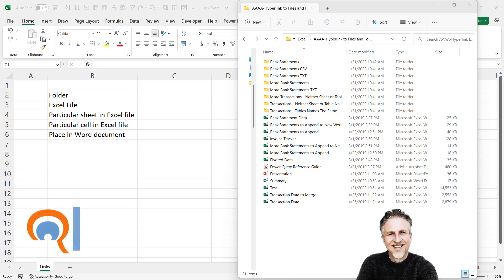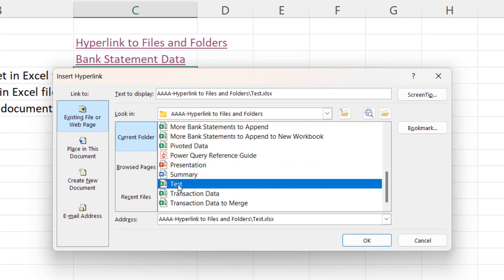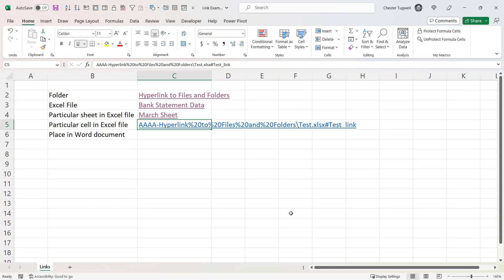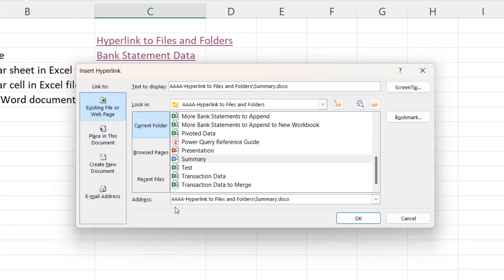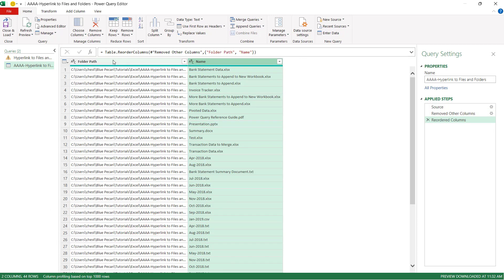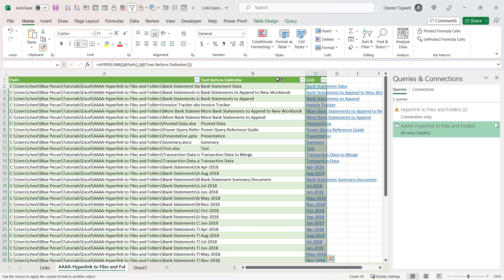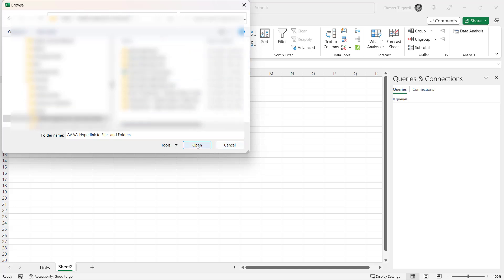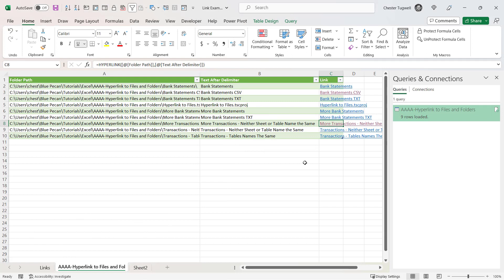Hyperlink to Files and Folders in Excel | Create Links to all Files and Sub-folders in a Folder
In this Microsoft Excel video tutorial I explain how to create hyperlinks to files and folders in Microsoft Excel.  The tutorial features the HYPERLINK function and Power Query.  Power Query can be used to list all the files and sub-folders within a folder.

Table of Contents:

00:00 - Introduction
00:21 - Link to a specific folder
00:57 - Link to specific file (Excel, Word pdf etc)
01:24 - Link to a specific sheet in an Excel workbook
02:15 - Link to a particular cell in another Excel workbook
03:52 - Link to a particular place in a Word document
05:00 - Create links to all files in a folder and its subfolders using Power Query and the HYPERLINK function
08:26 - Create links to all subfolders within a folder using Power Query and the HYPERLINK function